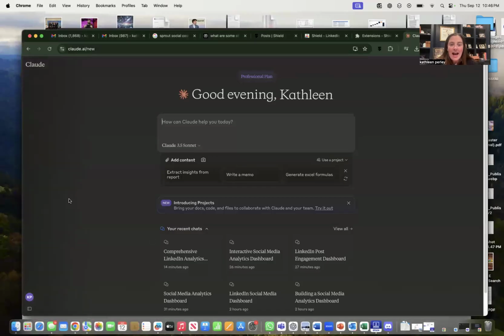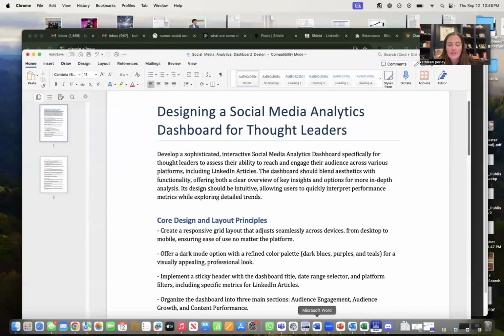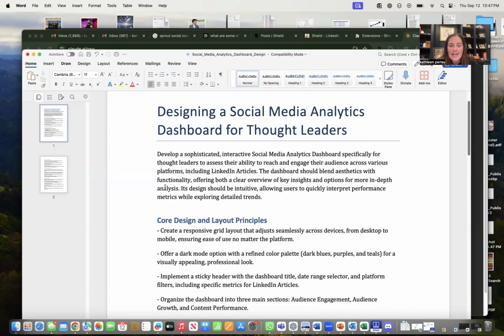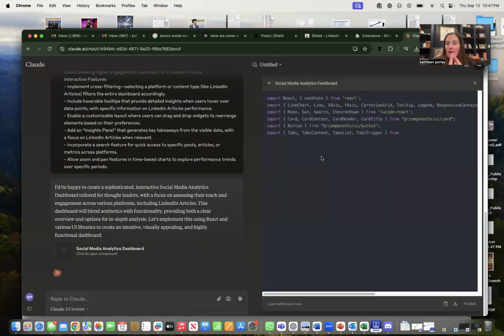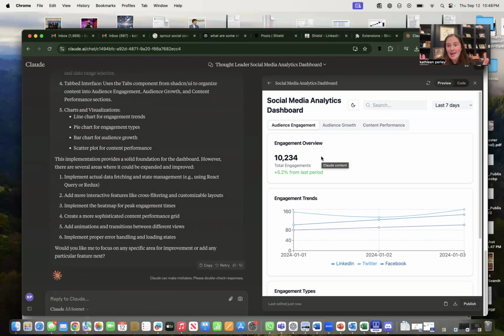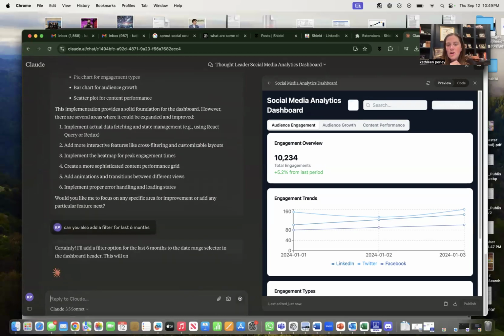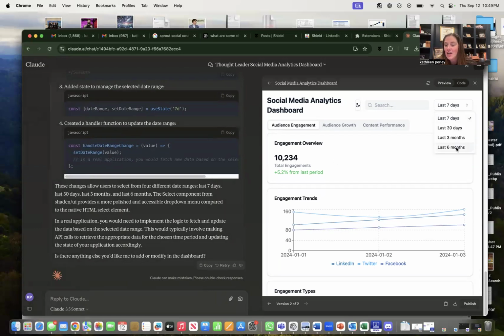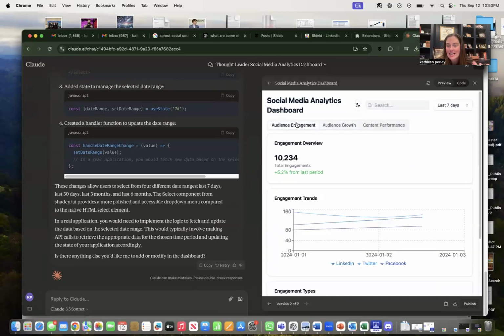🚀 Supercharge Your Social Media Strategy with AI: Building a Dashboard using Claude! 📊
In this video, we'll explore how to harness the power of Anthropic's Claude AI to create a cutting-edge social media dashboard. Whether you're a marketer, content creator, or business owner, this tutorial is your ticket to next-level social media analytics!

Don't miss out on this game-changing tool for your social media strategy.